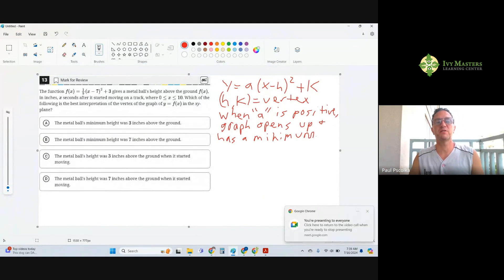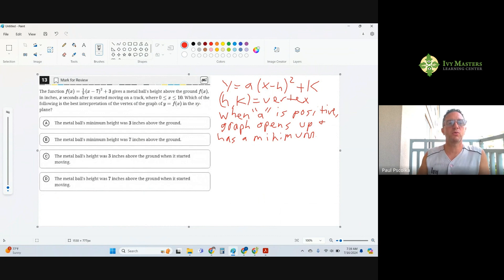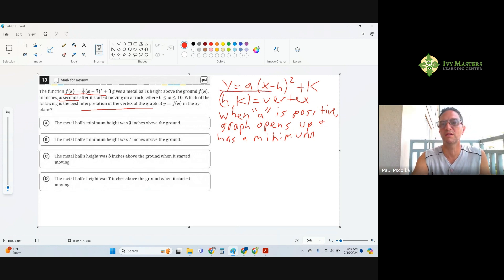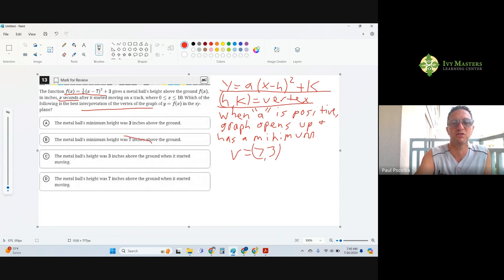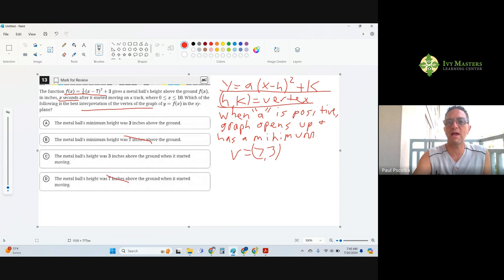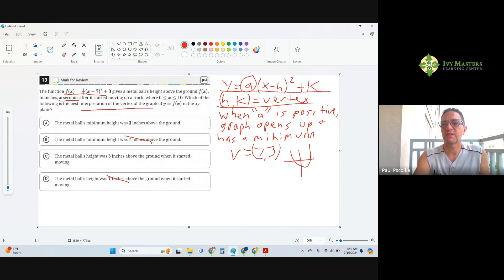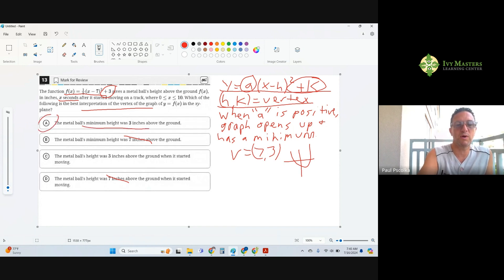Digital SAT practice test 2 short math harder module 2B number 13 || Ivy Masters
You might know vertex form of a parabola, but do you know what it means?

harder, difficult, math, Desmos, tips and tricks, Blue book app, digital SAT, Bluebook app, New SAT

The function f(x) = 1/9(x - 7)^2 + 3 gives a metal ball 's height above the ground f(x), in inches , x seconds after it started moving on a track, where 0  x 10. Which of the
following is the best interpretation of the vertex of the graph of y = f(x) in the xy plane?

(A) The metal ball's minimum height was 3 inches above the ground.
(B) The metal ball's minimum height was 7 inches above the ground.
(C) The metal ball's height was 3 inches above the ground when it started moving.
(D) The metal ball's height was 7 inches above the ground when it started moving.

new SAT